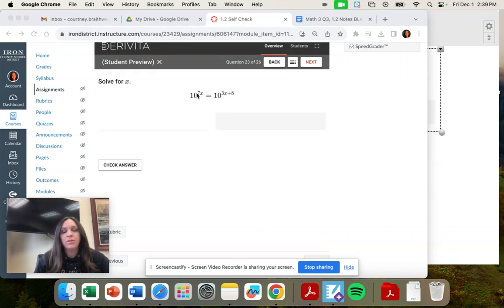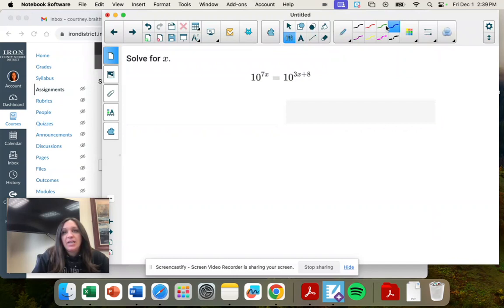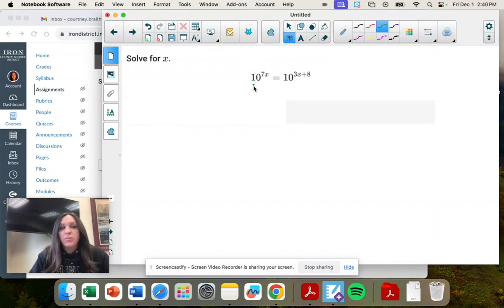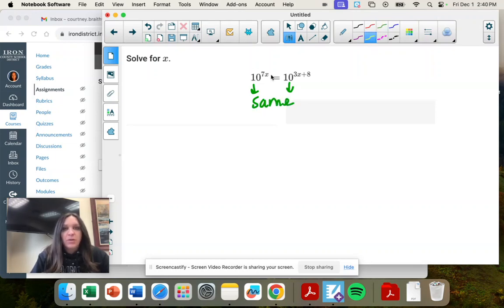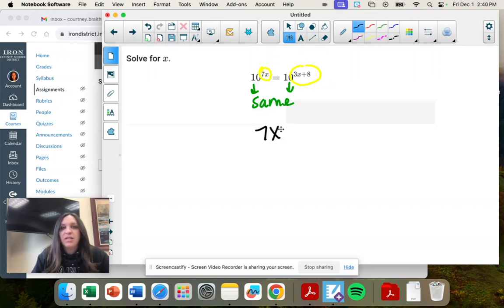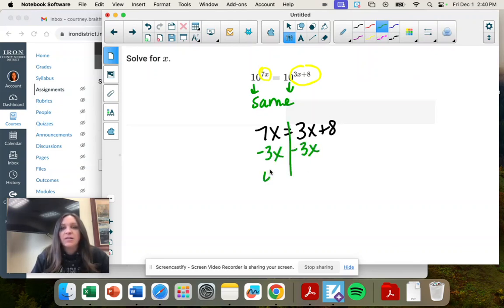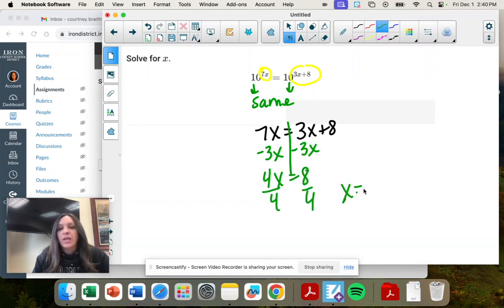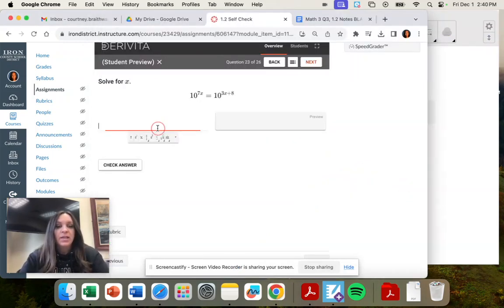Math 3 Q3, 1.2 #23